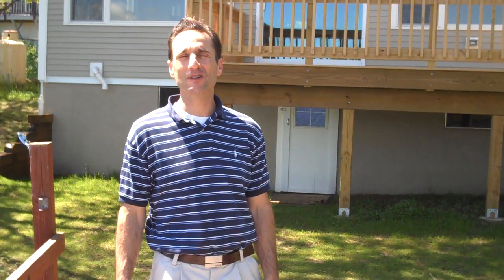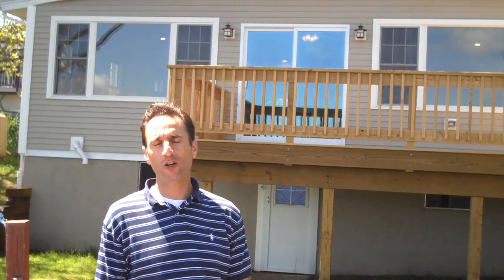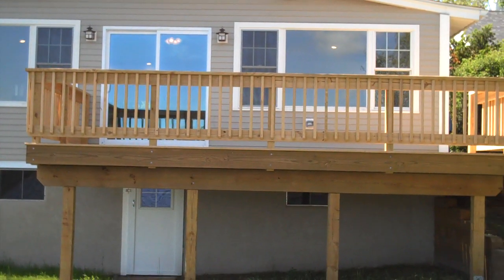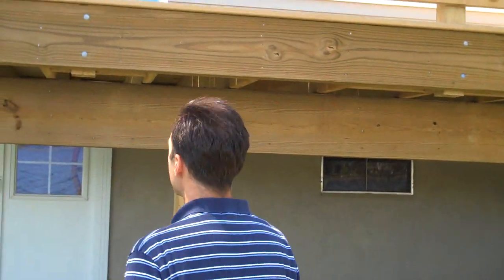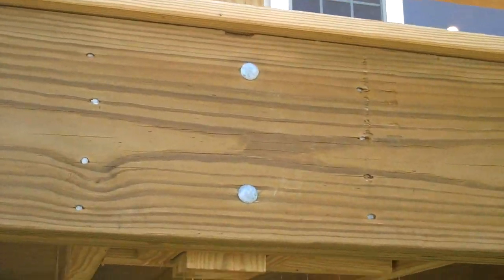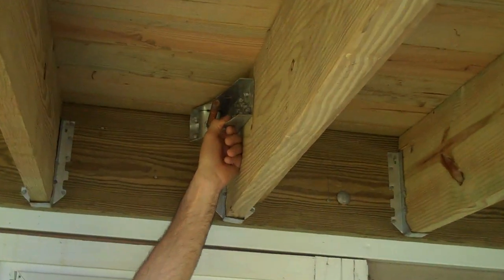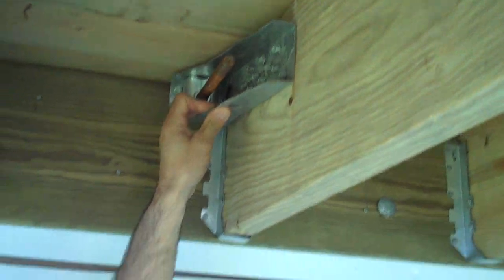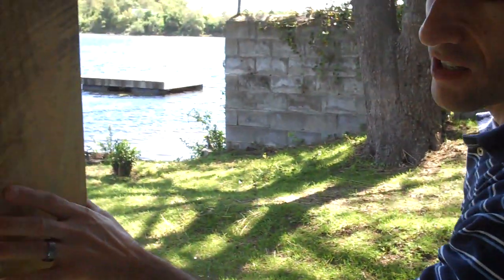How to Make Money Flipping Houses | Insider tips you can use on your next house flip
How to Make Money Flipping Houses. We had to put in additional bolts and solid footings on this deck.  This deck is not going anywhere, even in a hurricane!  Here we tell you How to Make money flipping houses.